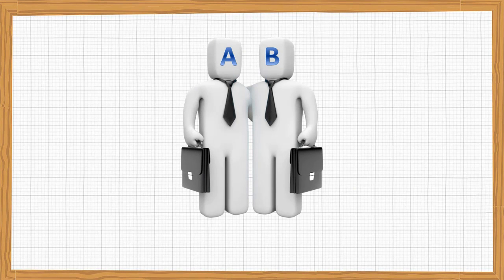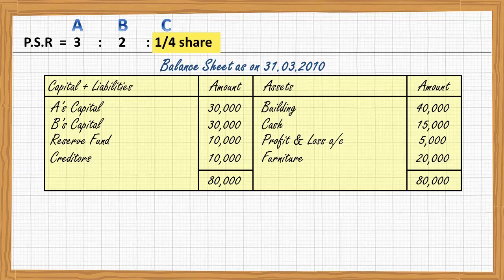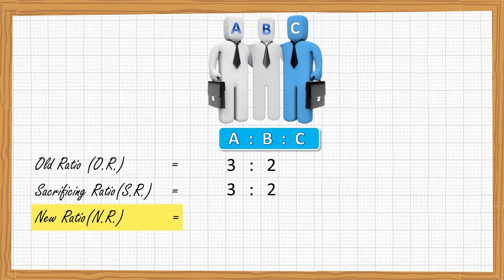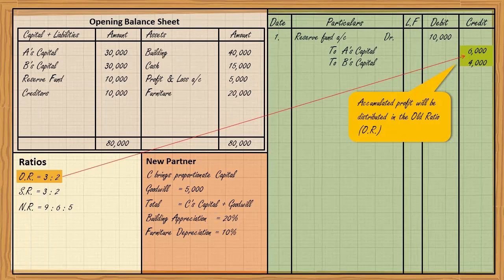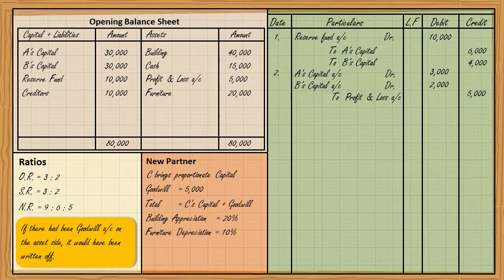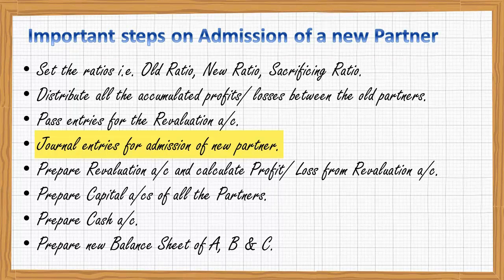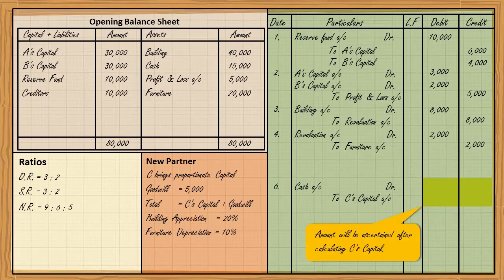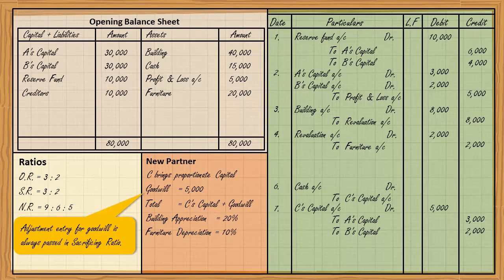Admission of partner Episode 11, part 1